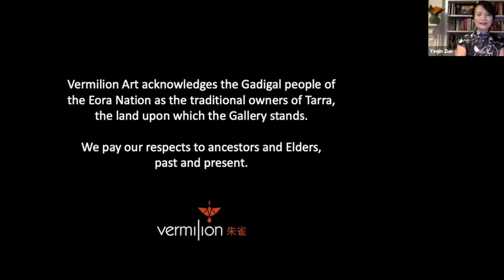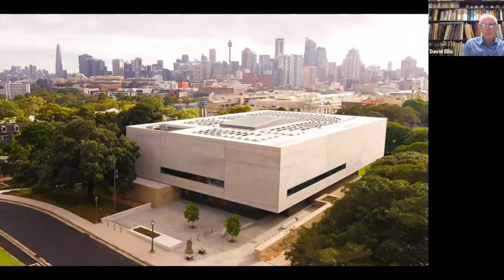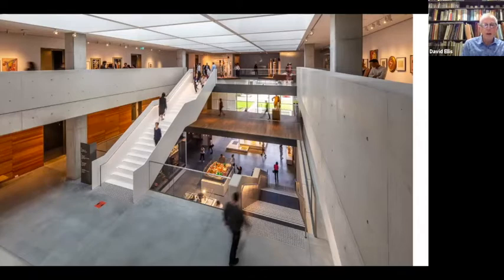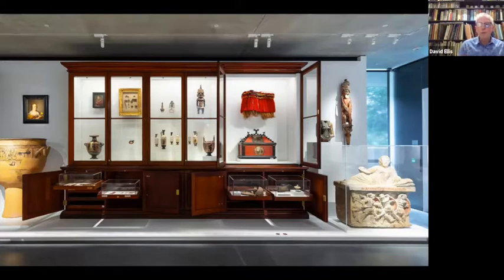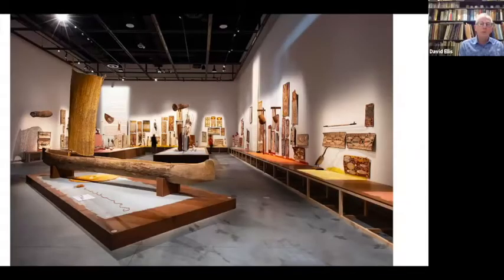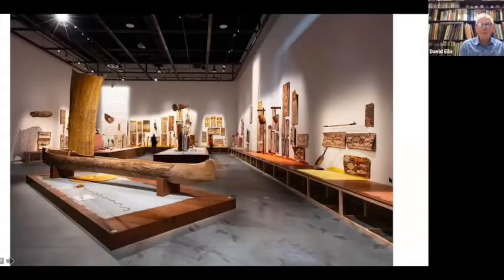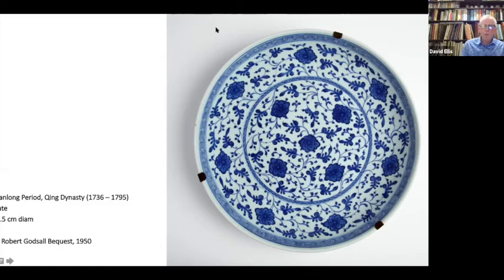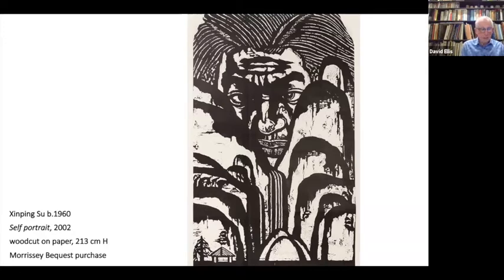Director's Talk: David Ellis, Director of Chau Chak Wing Museum, University of Sydney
Vermilion Art presents a Zoom conversation with the Director of Sydney’s newest museum, Chau Chak Wing Museum (CCWM), David Ellis.
David talks about the background of the CCWM, and guide us through some of the 18 featured exhibitions, including the exciting exhibition at its China Gallery.